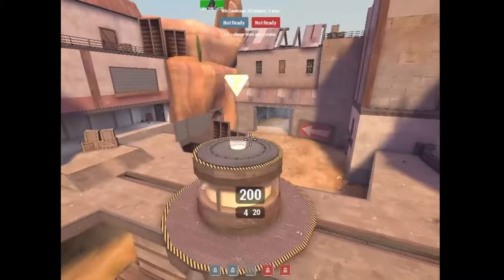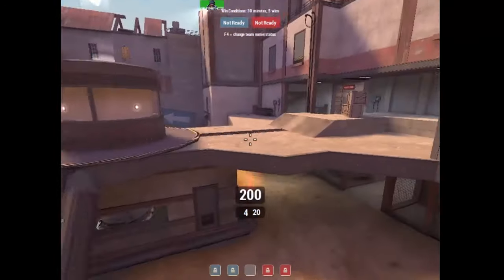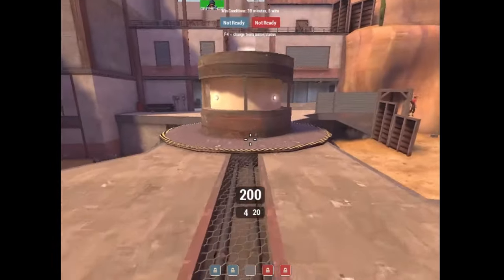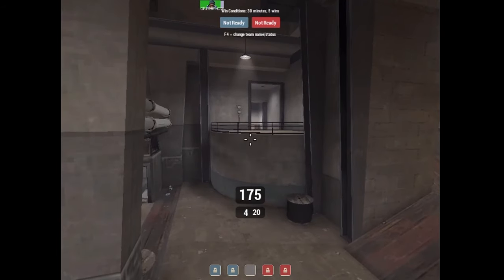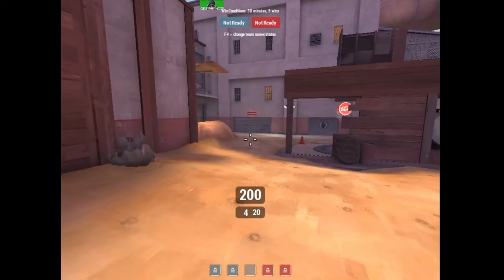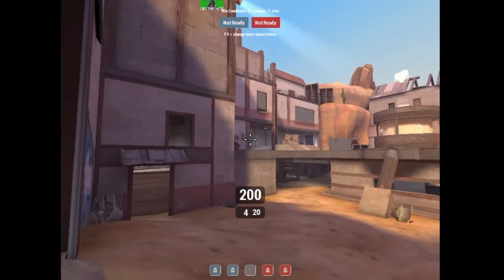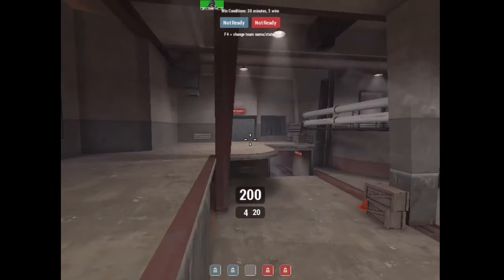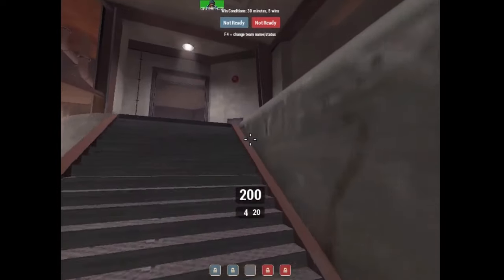Gullywash Map Review for 6s by Q